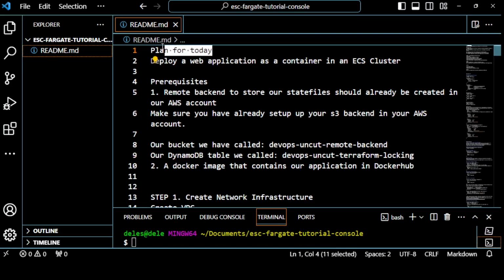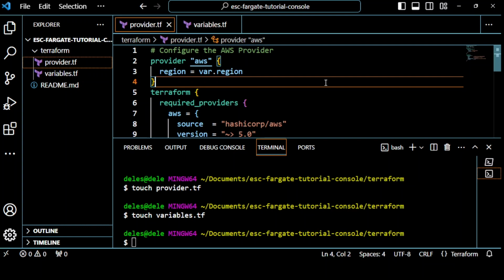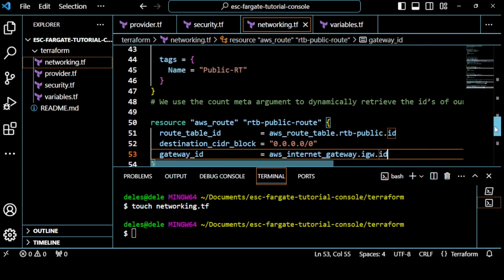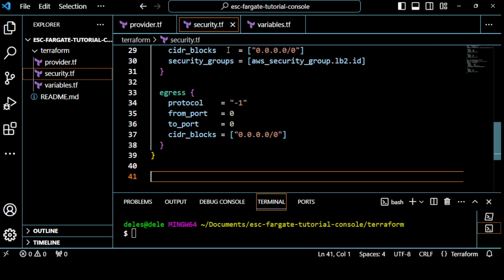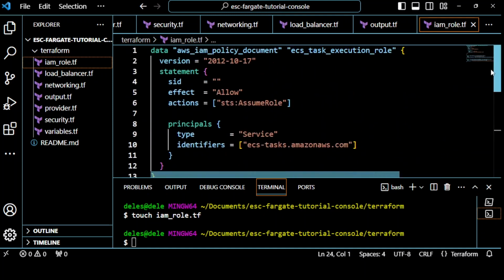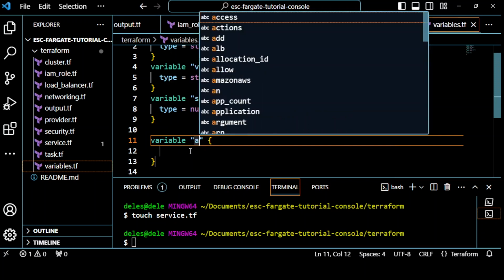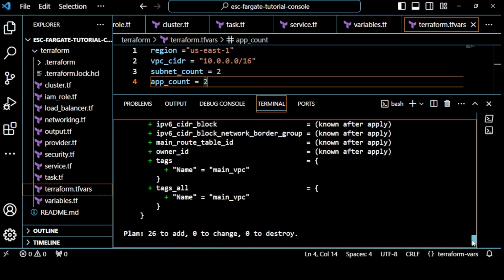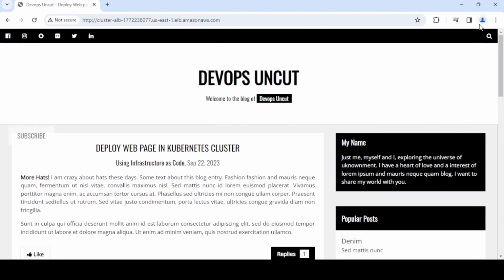Provision an ECS Cluster (FARGATE)and deploy a docker image using Terraform | ECS Fargate Tutorial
This tutorial will teach you how to Provision an ECS Cluster that uses Fargate as it's compute power.
You will use Terraform to provision the cluster and deploy a docker image into it. Finally, you will use a Loadbalancer's DNS name to view your webpage in the web browser.